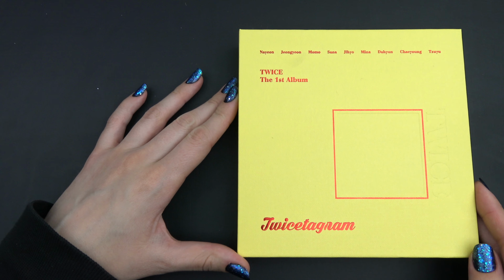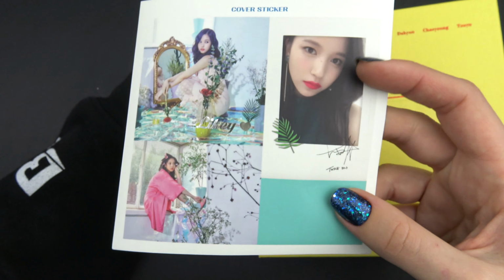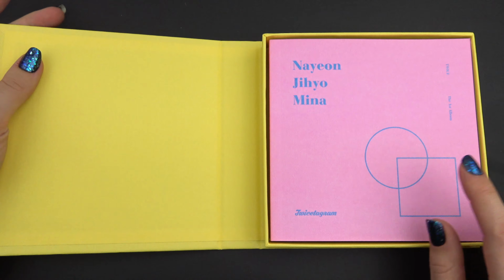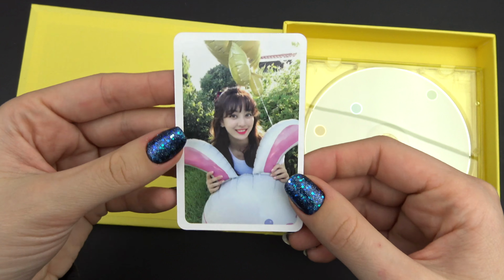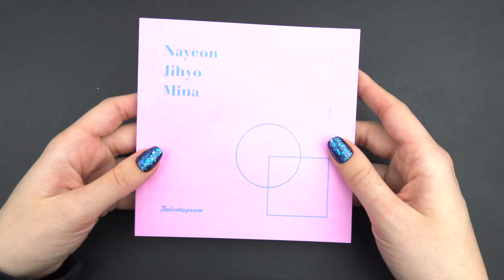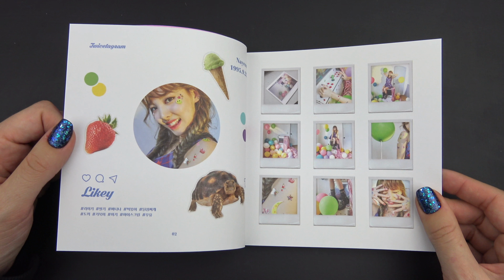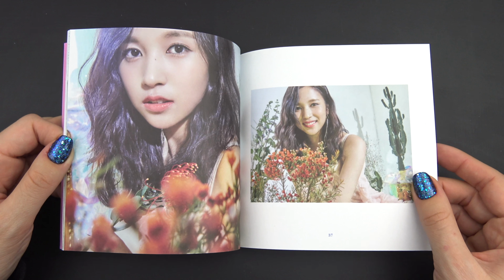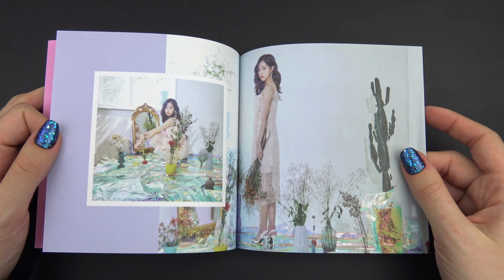Unboxing TWICE 트와이스 1st Korean Studio Album Twicetagram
Unboxing/Review of TWICE 트와이스 First Korean Full Length Studio Album (Vol.1) Twicetagram (Matt Yellow Edition).
Bought from Catchopcd.

The Album comes with a random CD, Photobook, Cover Sticker and 3 Photocards.

Tracks on the CD:
1. LIKEY
2. 거북이
3. MISSING U
4. WOW
5. FFW
6. DING DONG
7. 24/7
8. 날 바라바라봐
9. ROLLIN'
10. LOVE LINE
11. 힘내! (DON`T GIVE UP)
12. 널 내게 담아
13. 잘자요 굿나잇